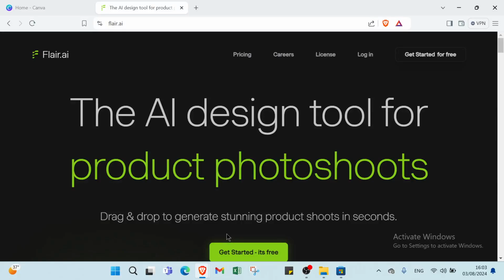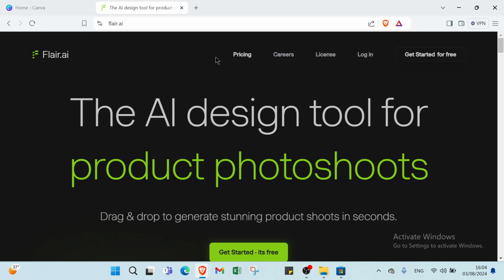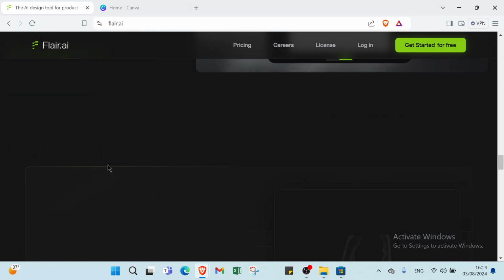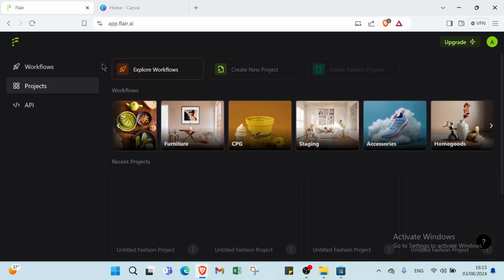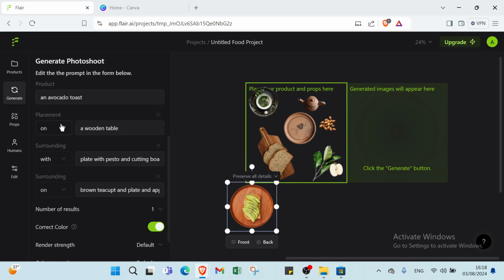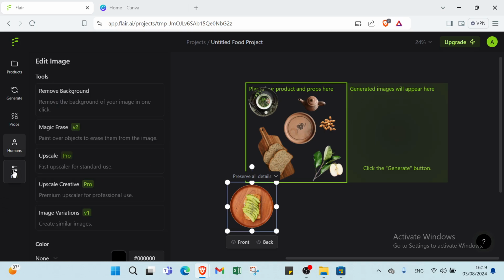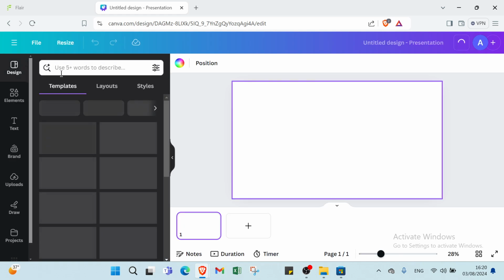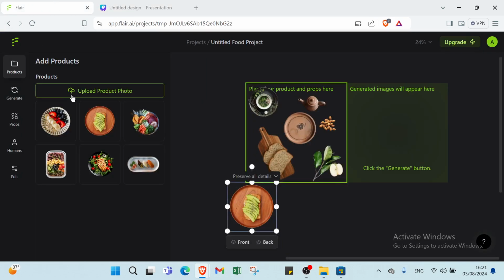How to Make Money on FlairAI: Comprehensive Guide for Beginners 2025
How to Make Money on FlairAI: Comprehensive Guide for Beginners 2024

in this video we discuss : Discover how to make money on FlairAI with this easy guide! In this tutorial, we share proven strategies and tips to boost your income fast. Learn how to create stunning AI-driven designs, set competitive rates, and optimize your workflow for maximum efficiency. Perfect for both beginners and experienced users, this step-by-step guide will help you maximize your profits effortlessly. Watch now and start boosting your FlairAI income today!